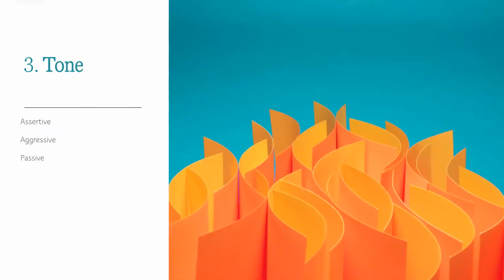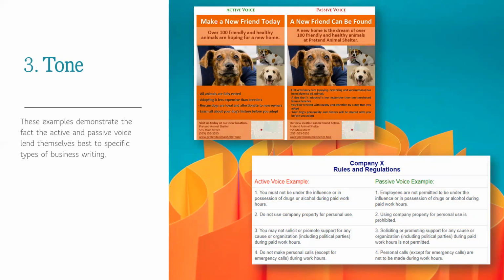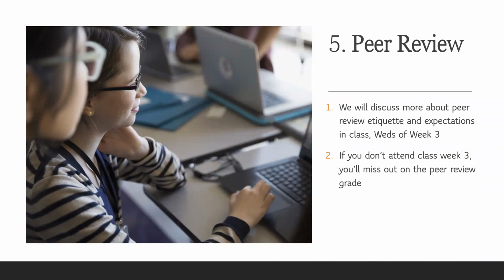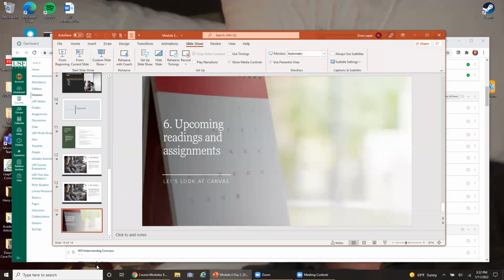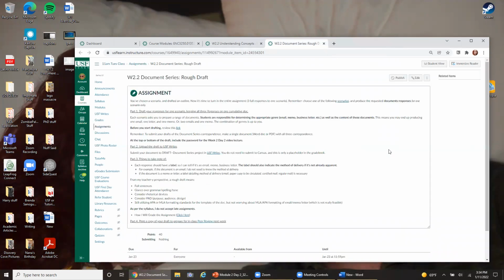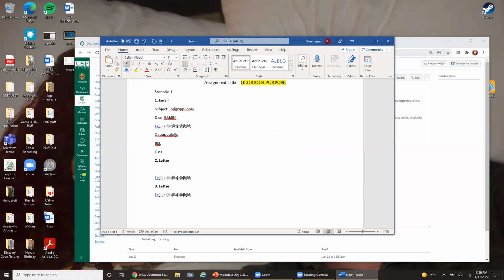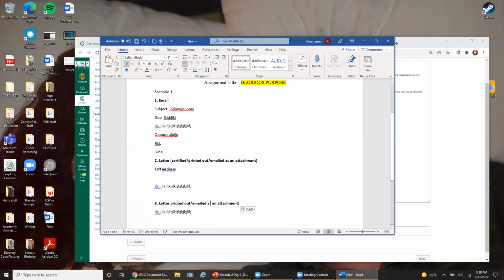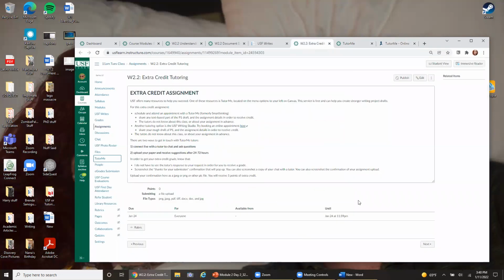Mod 2 Day 2 3250